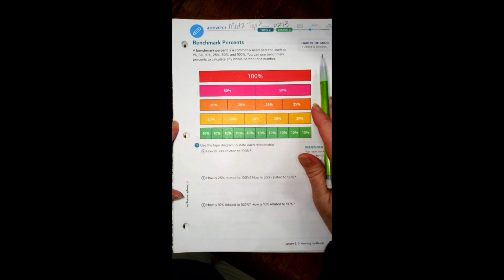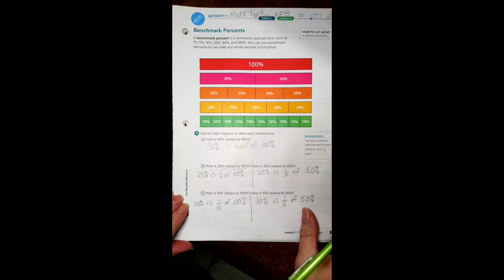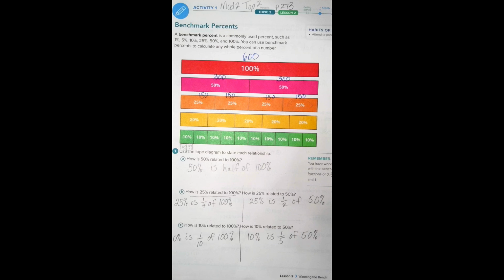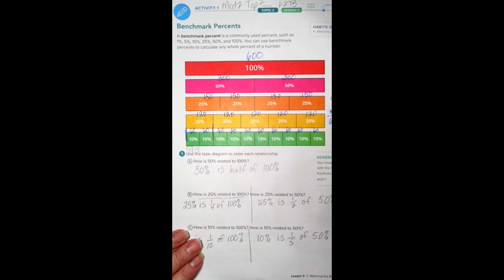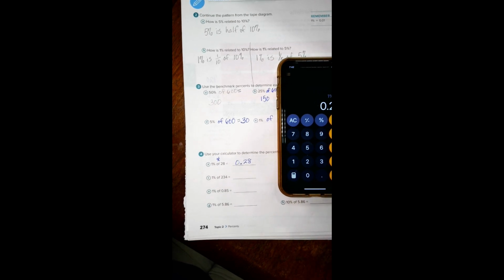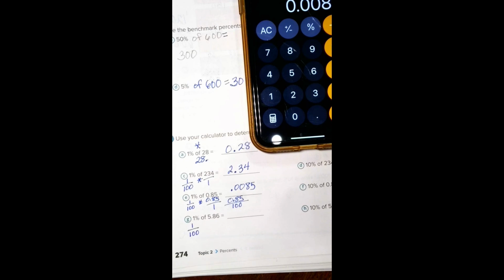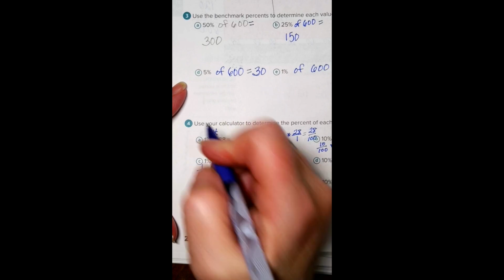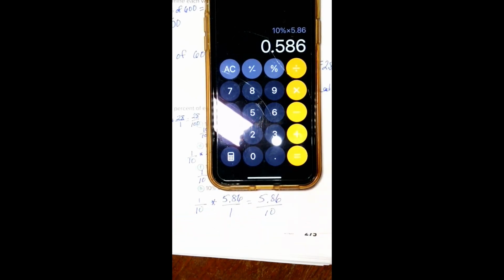M2T2L2 Act 1 pages 273 & 274